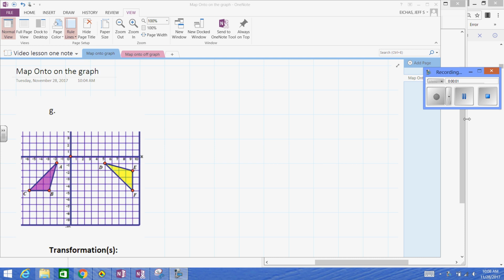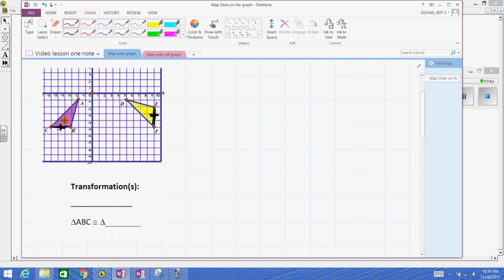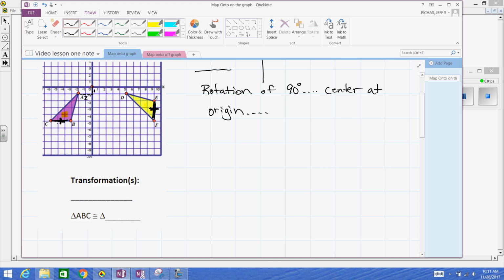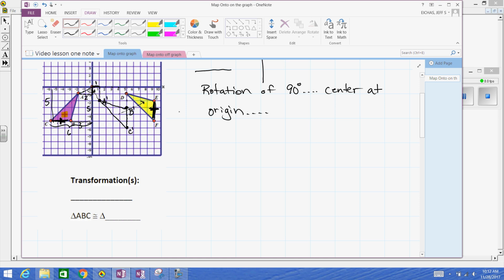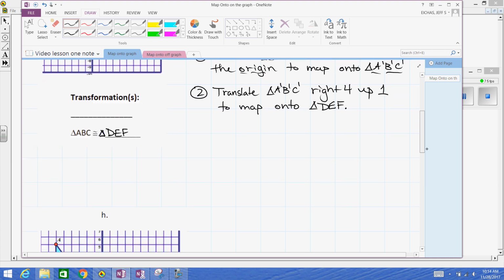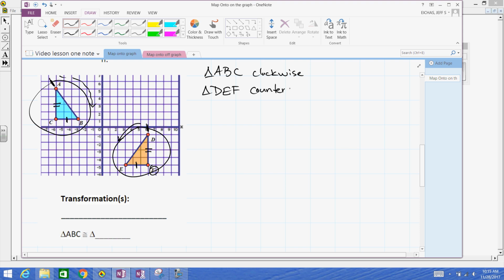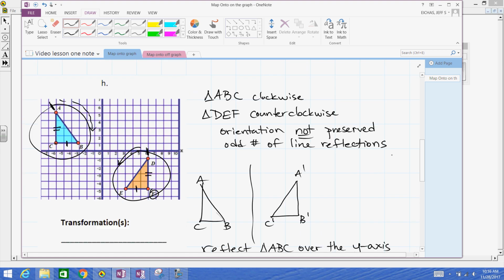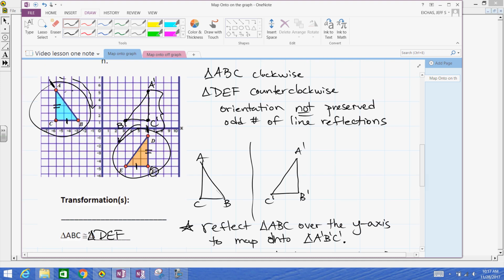CHP4 map onto pgs 3 and 4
Two homework problems completed on page 4 from the chapter 4 homework packet.